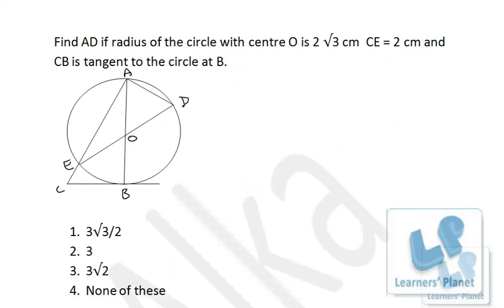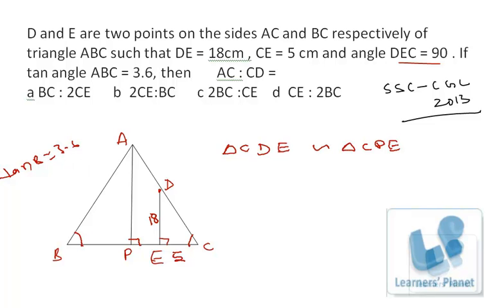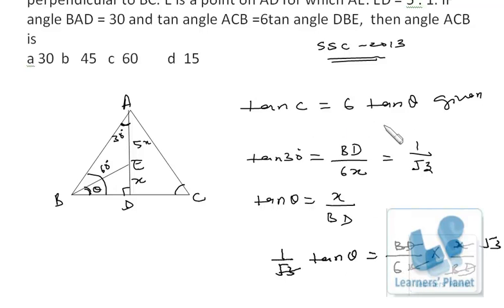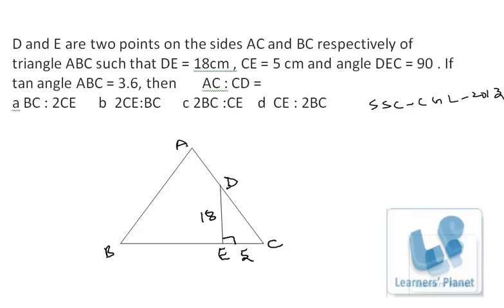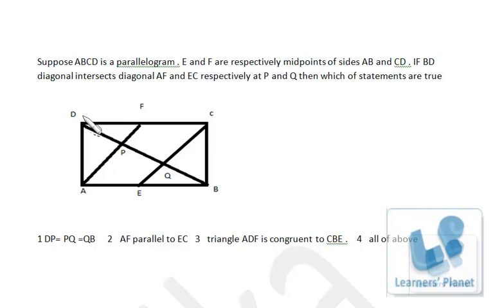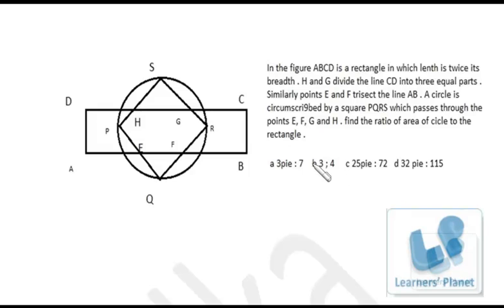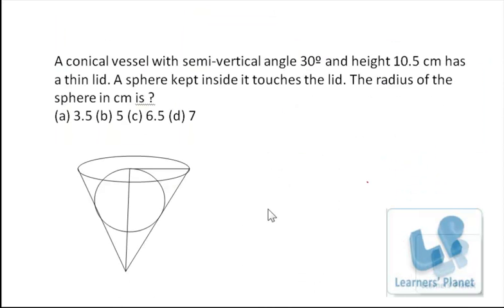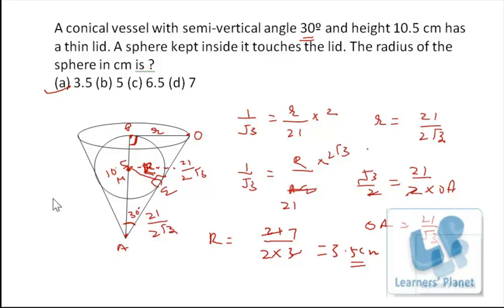Classic collection of problems from geometry for CAT SSC CGL exam preparations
Good no. of tricky problems from geometry section are solved in this video. The video is useful for CAT, CMAT SSC CGL aspirants. A rich collection of video lectures for Quantitative aptitude, Data interpretation, reasoning for CAT CMAT Bank PO IIFT, XAT and other competitive exams.